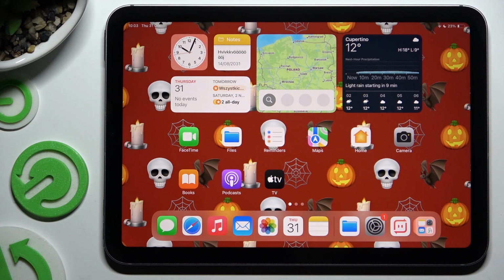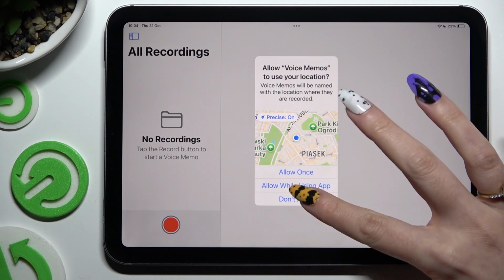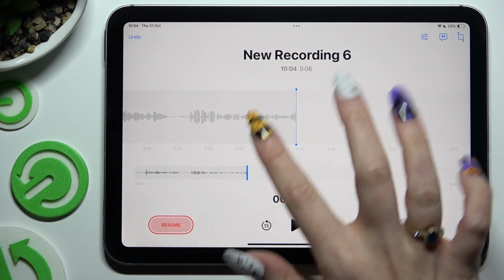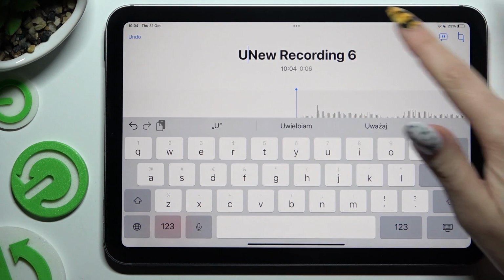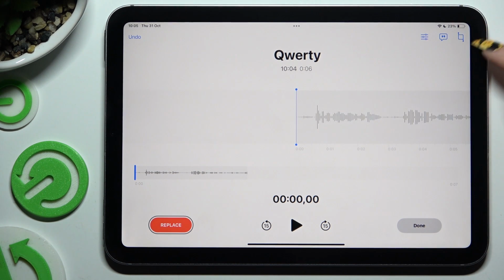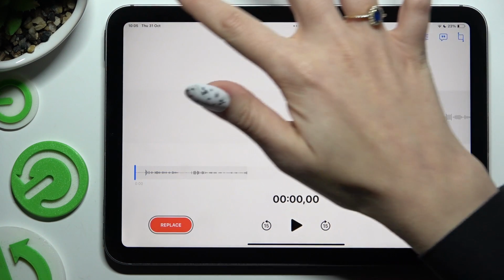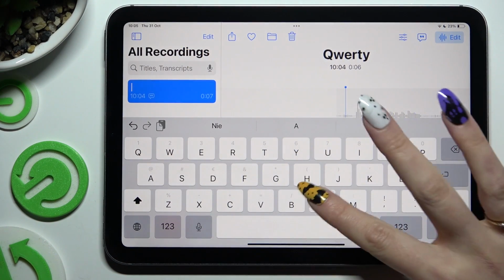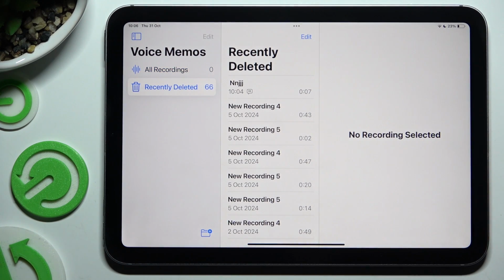How to Record Sounds on APPLE iPad mini (2024) - Voice Recorder App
Are you ready to capture audio directly on your iPad mini? Join us and, in this video, we will guide you step-by-step through recording sounds on your device. So with our simple guide you will be bale to record your voice, save important notes or capture memorable sounds anytime you need on the iPad.

How to Record Sound on iPad mini? How to Record Voice on iPad mini? How to Record Noice on iPad mini? How to use Sound Recorder on iPad mini? How to save Voice Recording on iPad mini? How to activate Sound Recorder on iPad mini?